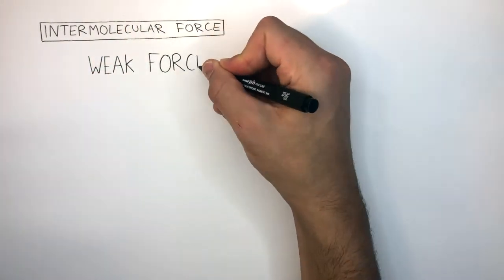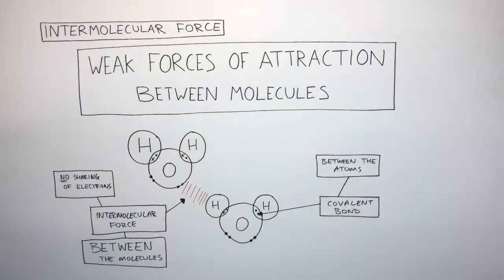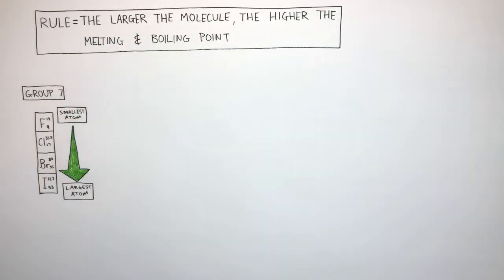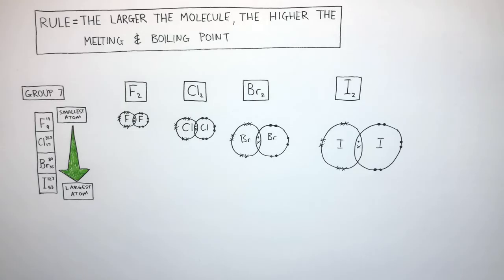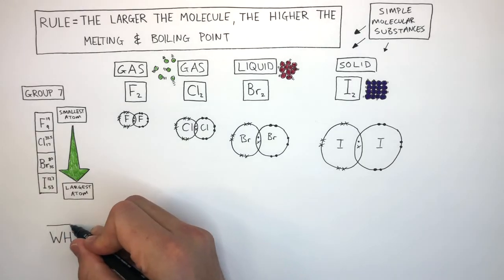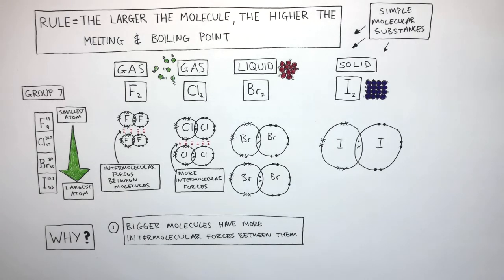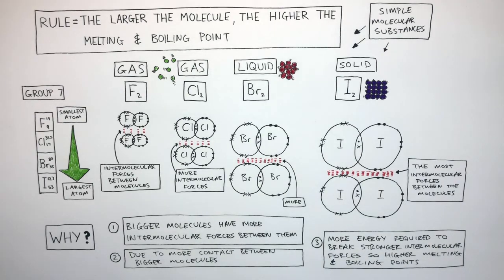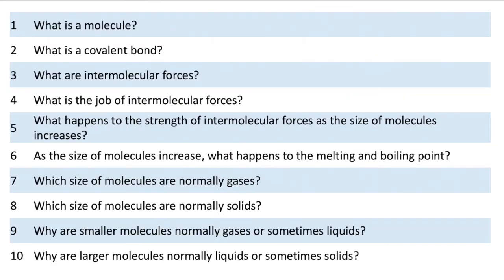GCSE Chemistry – Effect of Molecule Size on Melting and Boiling Points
This GCSE Chemistry video explains how molecule size affects melting and boiling points clearly and simply for exam success.

In this video, GCSE students learn how the size of molecules influences melting point and boiling point in GCSE Chemistry. The lesson explains how larger molecules have stronger intermolecular forces, why more energy is needed to separate particles, and how this leads to higher melting and boiling points. Examples are used to show trends in homologous series such as alkanes.

This video is designed for GCSE Chemistry revision and supports students studying AQA GCSE Chemistry, OCR GCSE Chemistry, and Edexcel GCSE Chemistry. It is suitable for Year 9, Year 10, and Year 11 students and covers a key part of the bonding, structure, and properties topic.

Students will develop understanding of intermolecular forces, particle size, melting point, boiling point, trends in properties, and common GCSE Chemistry exam questions involving structure and properties of matter.

GCSE Chemistry exam topic: bonding, structure, and properties of matter.
Supports AQA, OCR, and Edexcel GCSE Chemistry revision on intermolecular forces, molecule size, melting points, and boiling points.

Related topics include covalent bonding, states of matter, changes of state, alkanes, and particle theory.